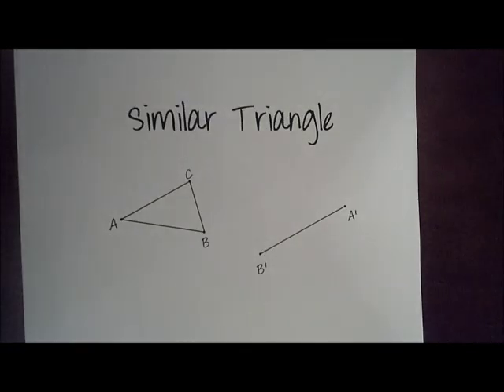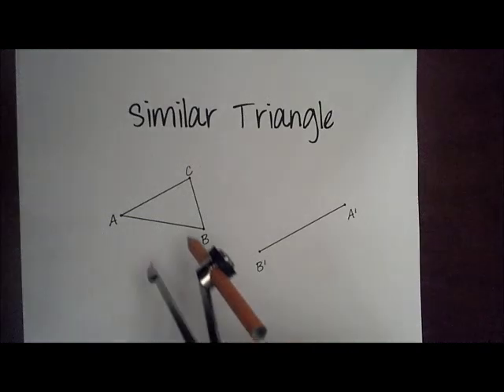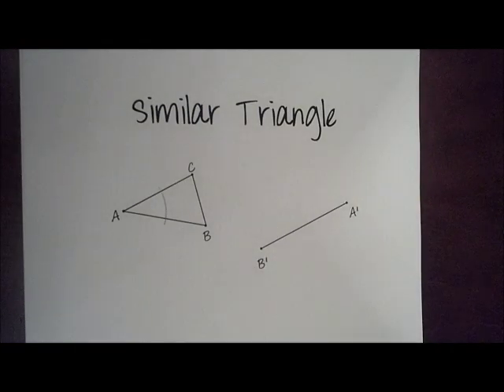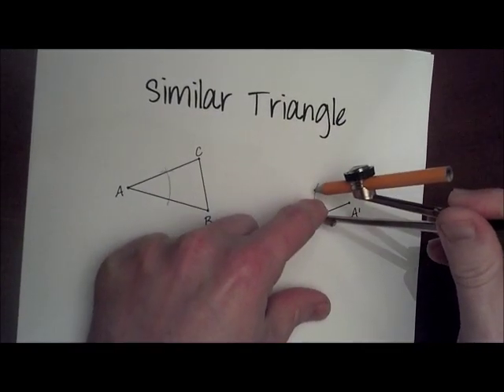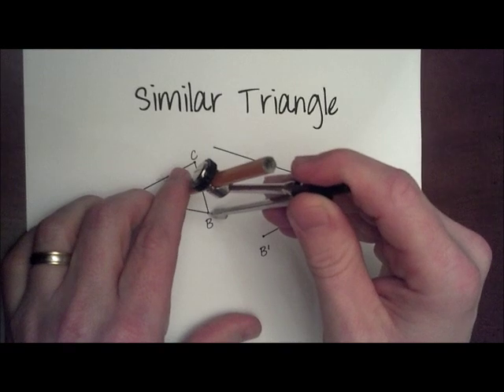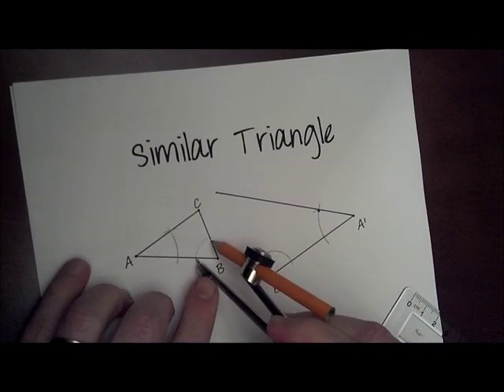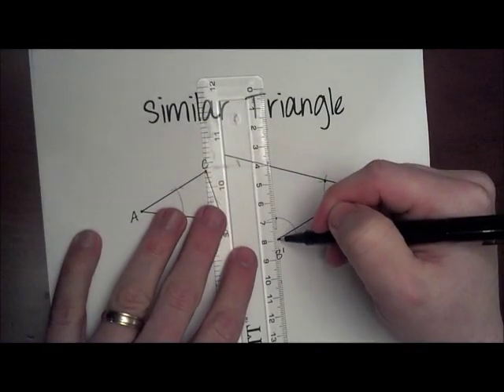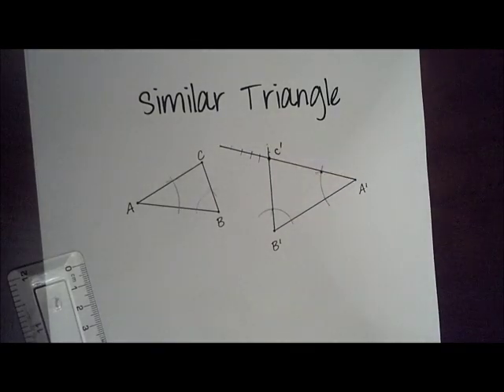Construction 13 (Similar Triangle).wmv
A short video for Unit 6 Review of Constructing a Triangle Similar to a Given Triangle - Fundamental Geometry